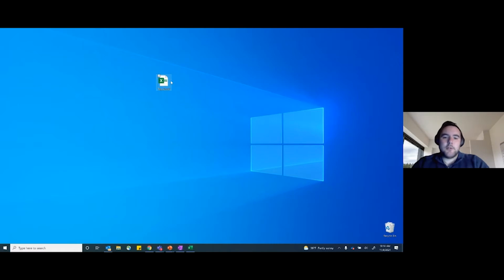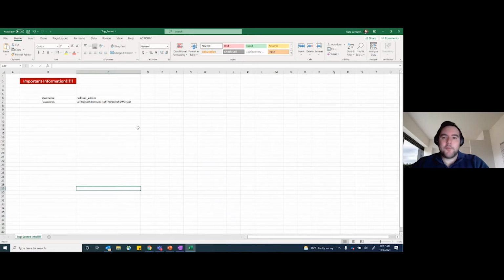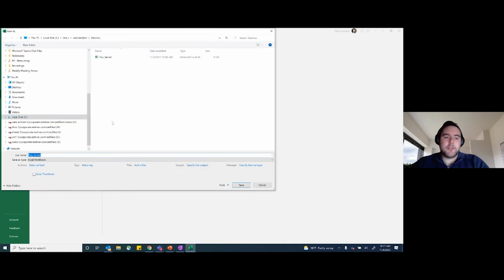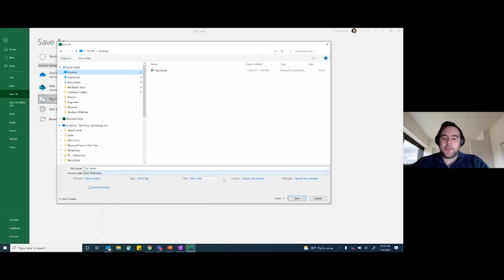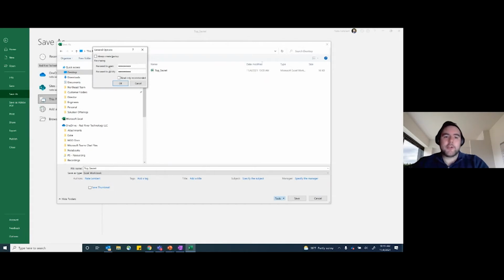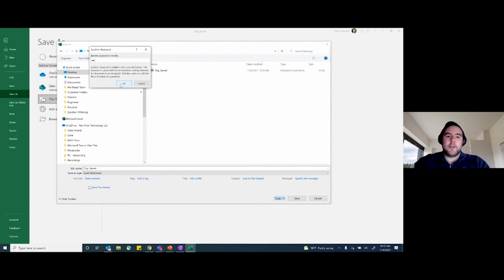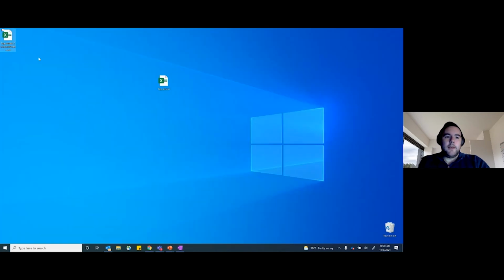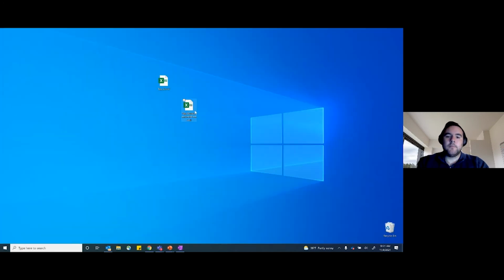How To Password Protect an Excel File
How can you lock an Excel file? In this video we show you how to password protect an Excel file to help protect your sensitive information.

Looking for more Office365 tips and tricks beyond how to add a password to Excel?